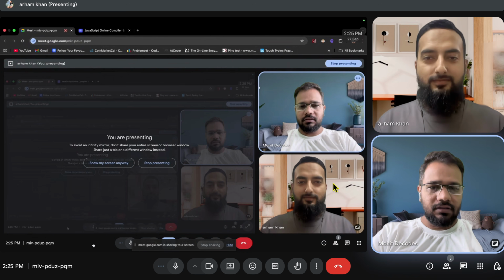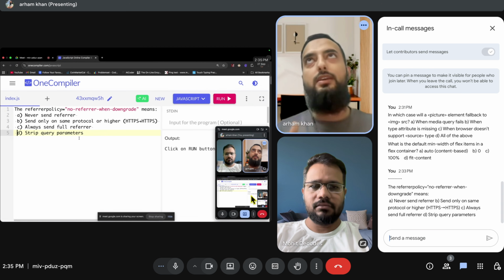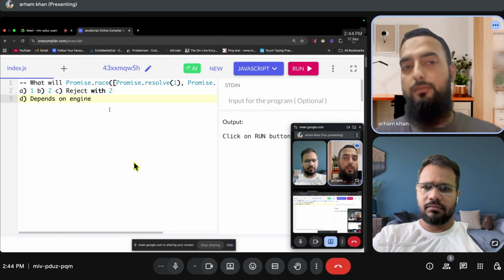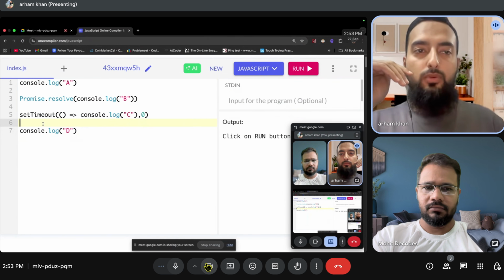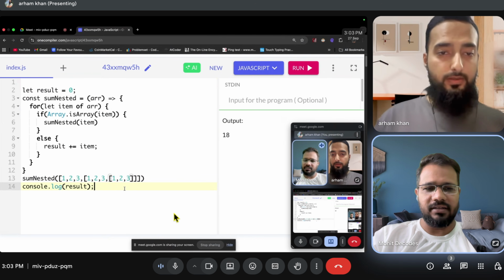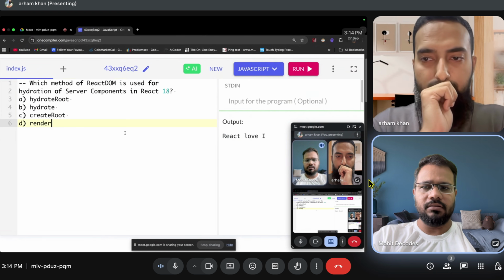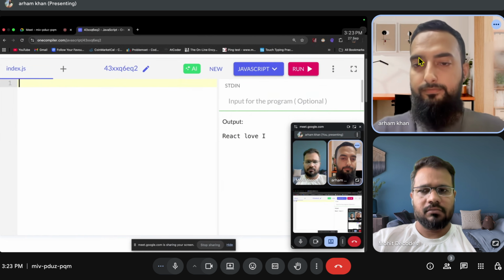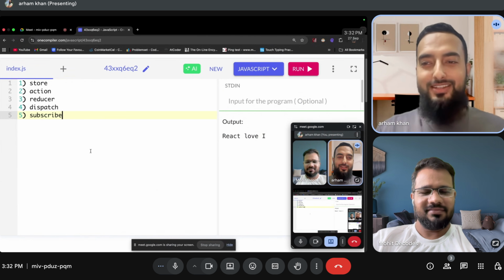Frontend Mock Interview 2025 | 3 Years Experience | HTML, CSS, JS, ReactJS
Welcome to another Frontend Mock Interview on Mohit Decodes .

In today’s episode, we’re interviewing Arham Khan, a talented Software Engineer from Bangalore with 3 years of experience in React, React Native, Node.js, and full-stack technologies.

In this mock interview, we’ll test Arham’s HTML, CSS, JavaScript, and ReactJS skills — exactly like a real frontend developer interview.

We’ll cover:
🧩 HTML & CSS fundamentals
⚙️ JavaScript core concepts & ES6+
⚛️ ReactJS component architecture, state, hooks, and optimization
💡 Real-world frontend problem-solving

📚 Perfect for:
Anyone preparing for Frontend / ReactJS Developer Interviews in 2025.

👨‍🏫 Interviewer: Mohit Kumar — 12+ Years IT Experience | Frontend Tech Lead | Founder @ Mohit Decodes

🧑‍💻 Candidate: Arham Khan | Software Engineer | Toddle, Bangalore | Ex-Athenahealth

After your interview, you’ll receive detailed personal feedback including:
1️⃣ Your strengths & areas of improvement
2️⃣ Resources to help you grow faster in your career
3️⃣ Skills required to stand out from other candidates
4️⃣ Job application guidance & more…

🔍 Topics Covered in This Video:
-ReactJS Interview Questions & Answers
-JavaScript Logical & Coding Questions
-Problem-Solving for Experienced Developers
-Tips to Crack Frontend Interviews